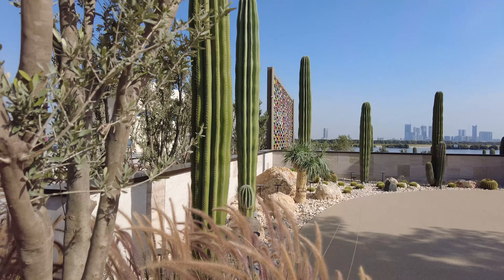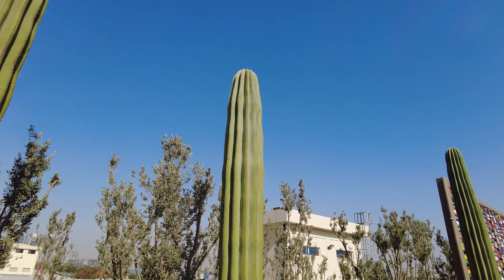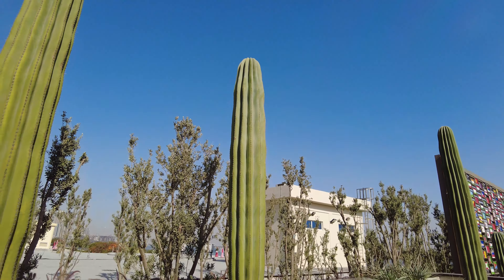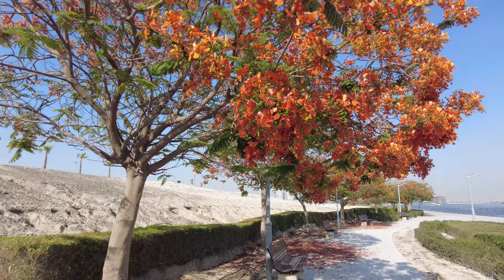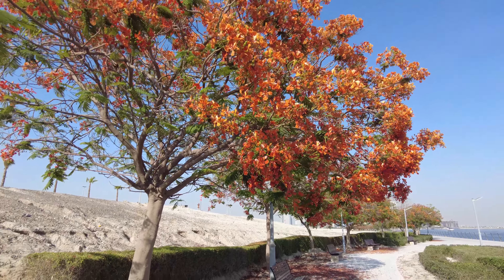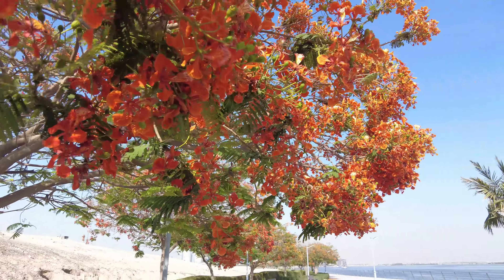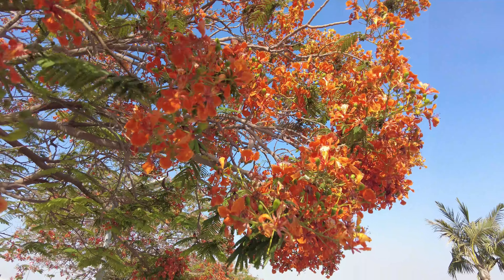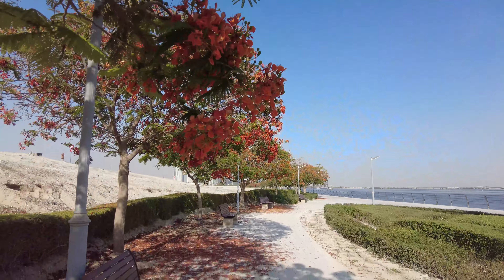Let's explore for FREE the newest Public Park in Dubai | Cactus Park| Pinay Xplorer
Newly added to the list of Nature Parks in Dubai, Cactus park is a splendid place to check out during the cooler months. @pinayxplorer01